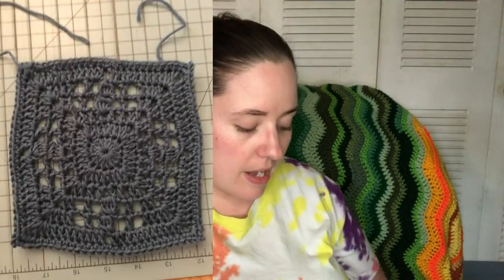June Round Up!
Queen Liz
Poison Apple
Puff Sleeve Sweater

Happy Mail
Ella Roberts